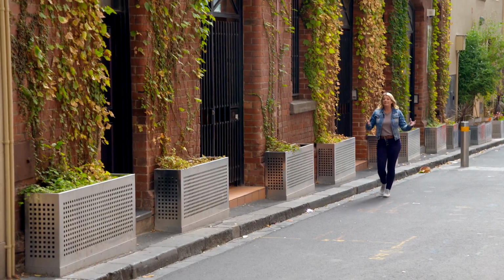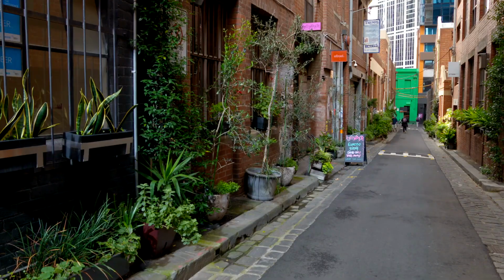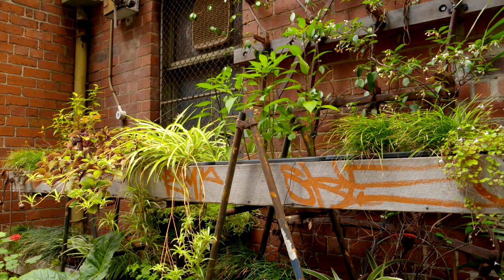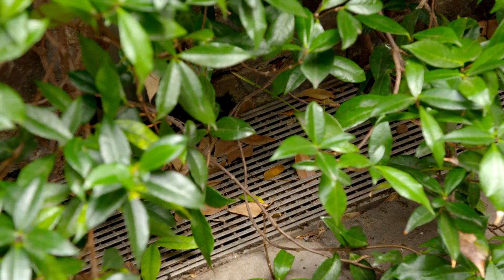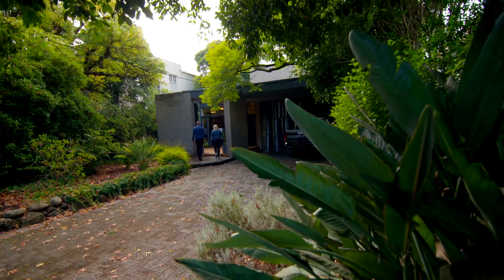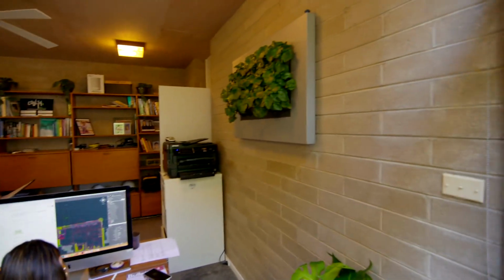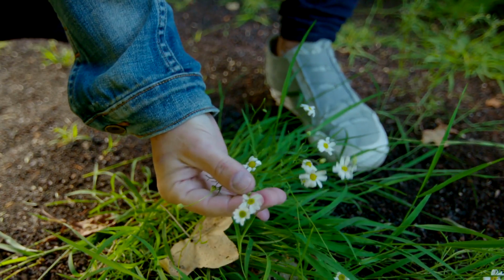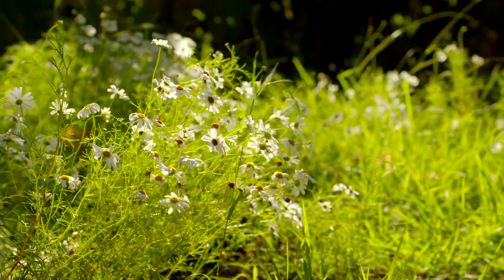Greening the City | GARDEN | Great Home Ideas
Urban centres are known as concrete jungles for good reason; there’s often a lack of nature.  But tonight, Melissa’s exploring some of Melbourne’s famous laneways that are bucking the trend and greening up those bland concrete and brick walls with a variety of plants and innovative planting styles.